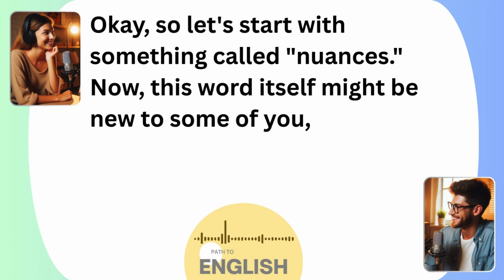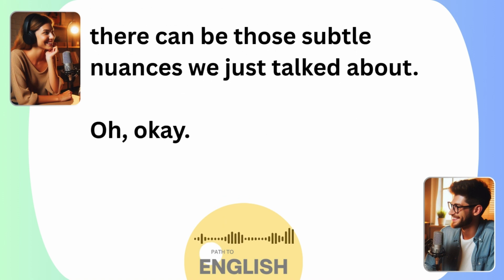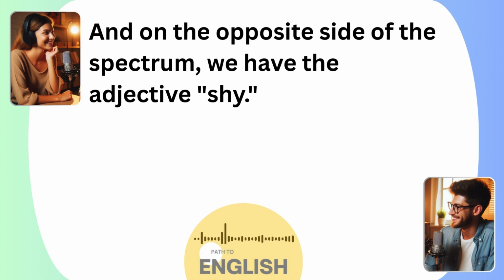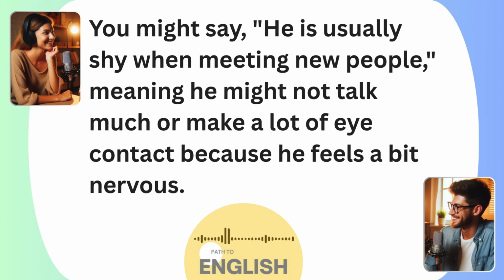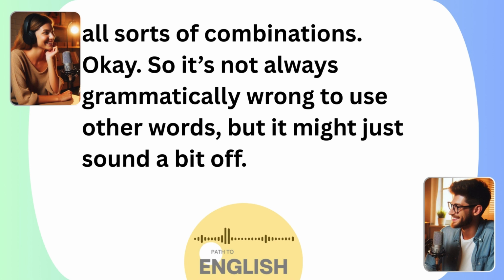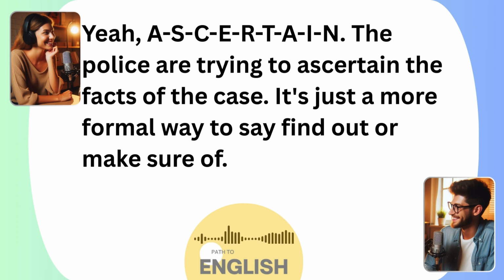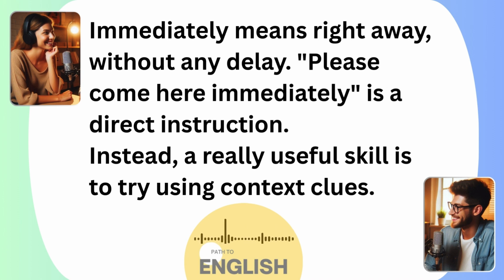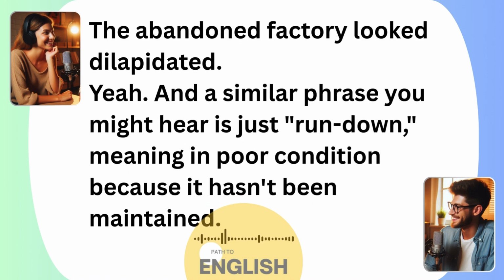💪Level Up Your English in 30 Minutes | English Learning Podcast (Intermediate to Advanced) B2-C1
Up Your English in 30 Minutes! 🧠✨ | Speak Smarter, Sound Natural
american podcast for english learners, english podcast for intermediate level

Still using the same basic English words every day? Let’s change that! In the next 30 minutes, you’ll level up your vocabulary, fix common mistakes, and start speaking more like a native speaker—let’s get started now!
🎯 Perfect for intermediate to advanced learners (B1–C1), we’ll cover:
✅ How to use words accurately in context
✅ The key differences between synonyms (e.g., “like” vs. “love”)
✅ Commonly misused words and how to fix them
✅ How to sound more fluent with natural collocations
✅ Figurative language: similes, metaphors, and hidden meanings
✅ Formal vs. informal English: what to say, when
✅ Smart ways to build vocabulary fast using prefixes and suffixes
✅ Using context clues to understand new words easily
💡 Stop memorizing long word lists. Start understanding how English vocabulary really works—and how to use it naturally in real-life situations.

📘 Recommended for: ESL learners, B2/C1 students, IELTS/TOEFL prep, English self-learners

📌 Timestamps
Chapters:
0:00 Intro
02:08 Synonyms You’re Probably Misusing
03:09 Why Context Matters
06:22 Figurative Language Explained
21:53 Formal vs Informal Words
16:52 Prefixes, Suffixes & Word Building
18:49 Collocations for Natural English
29:04 Final Tips & Recap

English Podcast
English vocabulary B1 B2 C1,
speak English fluently,
intermediate to advanced English,
natural English expressions, collocations, figurative language, synonyms in English, ESL vocabulary tips, learn English in 30 minutes, ocabulary learning strategy
Từ vựng tiếng Anh B1 B2 C1, nói tiếng Anh lưu loát, tiếng Anh trung cấp đến nâng cao, cụm từ tiếng Anh tự nhiên, collocations, ngôn ngữ ẩn dụ, từ đồng nghĩa trong tiếng Anh, mẹo từ vựng ESL, học tiếng Anh trong 30 phút, ngữ cảnh từ vựng tiếng Anh, chiến lược học từ vựng tiếng Anh

अंग्रेजी शब्दावली B1 B2 C1, अंग्रेजी में फ्लुएंट बोलना, मध्यवर्ती से उन्नत अंग्रेजी, प्राकृतिक अंग्रेजी अभिव्यक्तियाँ, कोलोकेशन्स, रूपक भाषा, अंग्रेजी में पर्यायवाची शब्द, ESL शब्दावली टिप्स, 30 मिनट में अंग्रेजी सीखना, अंग्रेजी संदर्भ संकेत, शब्दावली सीखने की रणनीति
पॉडकास्ट के माध्यम से अंग्रेजी सीखें
अंग्रेजी पॉडकास्ट
अंग्रेजी सीखने का पॉडकास्ट
अंग्रेजी सीखने के लिए अंग्रेजी पॉडकास्ट
अंग्रेजी शब्दावली B1 B2 C1,
अंग्रेजी में फ्लुएंट बोलना,
मध्यवर्ती से उन्नत अंग्रेजी
مفردات اللغة الإنجليزية B1 B2 C1، التحدث باللغة الإنجليزية بطلاقة، الإنجليزية المتوسطة إلى المتقدمة، التعبيرات الطبيعية في الإنجليزية، التراكيب اللغوية، اللغة المجازية، المرادفات في اللغة الإنجليزية، نصائح مفردات ESL، تعلم اللغة الإنجليزية في 30 دقيقة، أدلة السياق في اللغة الإنجليزية، استراتيجية تعلم المفردات الإنجليزية
تعلم الإنجليزية من خلال البودكاست
بودكاست اللغة الإنجليزية
بودكاست تعلم اللغة الإنجليزية
بودكاست اللغة الإنجليزية لتعلم الإنجليزية
مفردات اللغة الإنجليزية B1 B2 C1،
التحدث باللغة الإنجليزية بطلاقة،
الإنجليزية المتوسطة إلى المتقدمة
Vocabulario en inglés B1 B2 C1, hablar inglés con fluidez, inglés intermedio a avanzado, expresiones naturales en inglés, colocaciones, lenguaje figurado, sinónimos en inglés, consejos de vocabulario ESL, aprender inglés en 30 minutos, pistas de contexto en inglés, estrategia de aprendizaje de vocabulario en inglés
Aprender inglés a través de podcasts
Podcast para aprender inglés
Vocabulario en inglés B1 B2 C1,
lancar, bahasa Inggris tingkat menengah hingga lanjutan, ekspresi bahasa Inggris yang alami, kolokasi, bahasa kiasan, sinonim dalam bahasa Inggris, tips kosakata ESL, belajar bahasa Inggris dalam 30 menit, petunjuk konteks dalam bahasa Inggris, strategi pembelajaran kosa kata bahasa Inggris